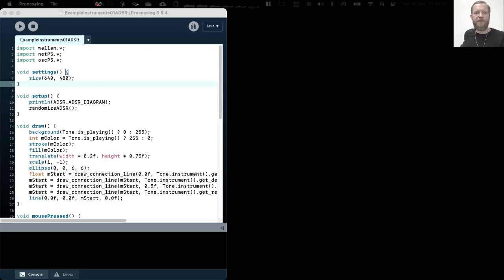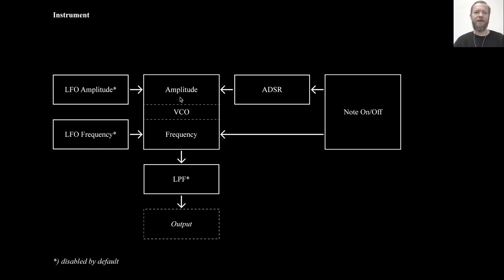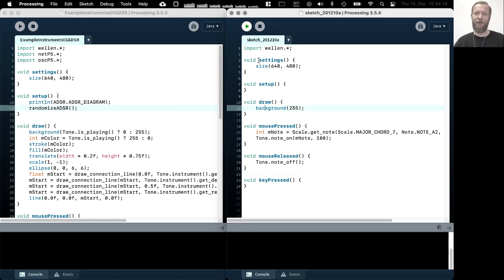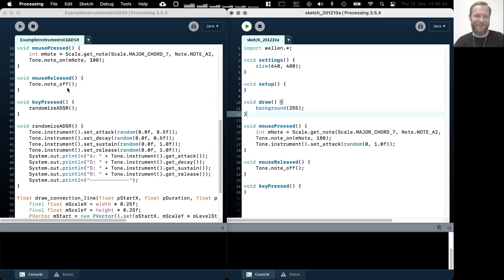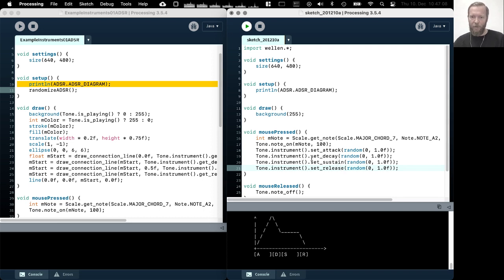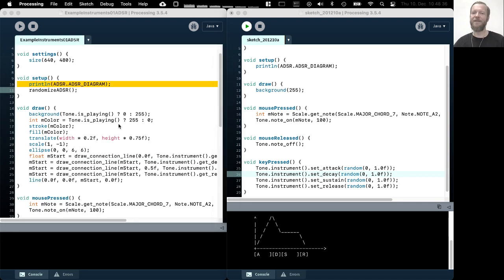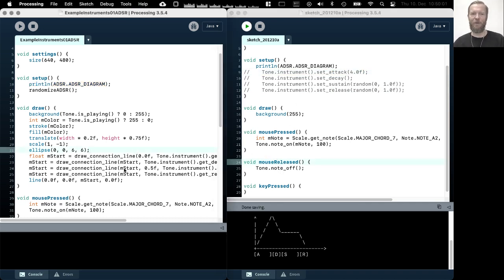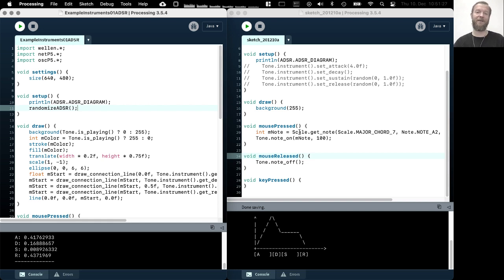Wellen / ExampleInstruments01ADSR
*wellen* is a framework for exploring and teaching generative music making and algorithmic compositions. it facilitates simple ways of playing musical notes, facilitates easy access to low-level digital signal processing (DSP) and supplies rhythm and timing as well as some *standard* muscial mechanics. the library acts as an adapter to various sound in- and outputs like MIDI, OSC, or digital/analog audio.